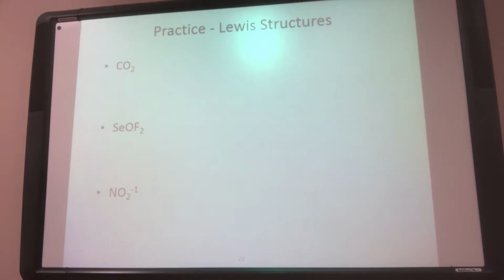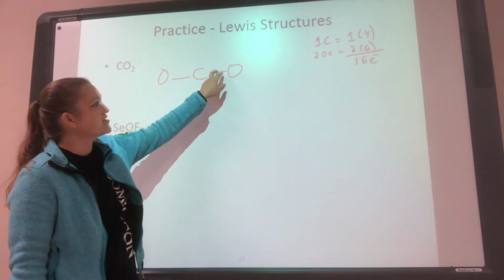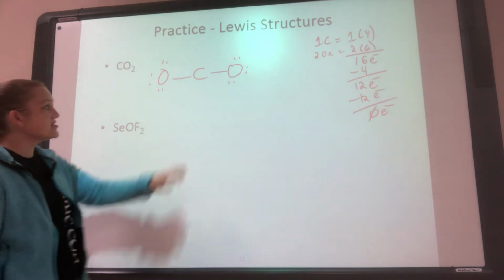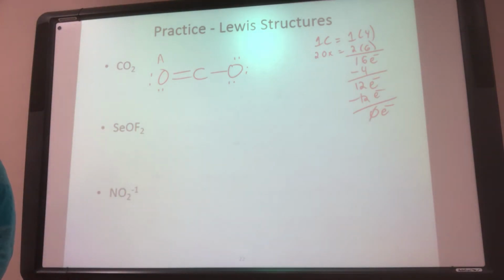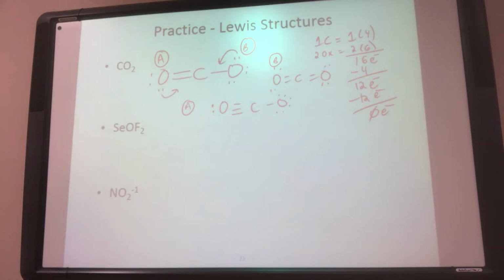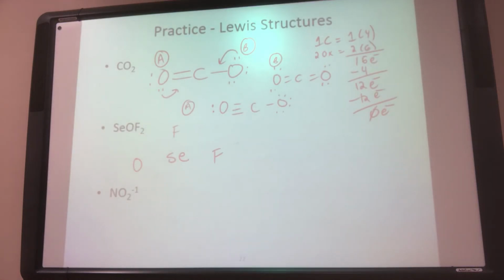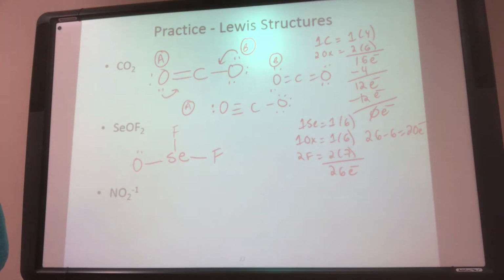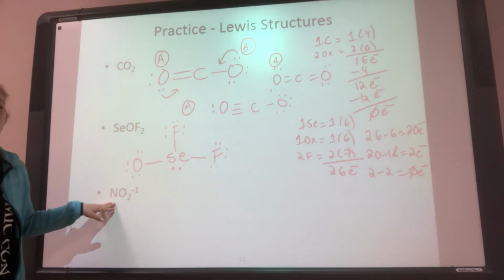Lecture 108 - Chapter 5 - Practice CO2